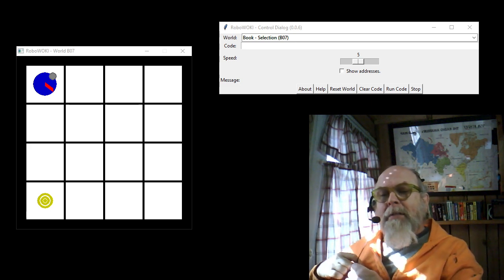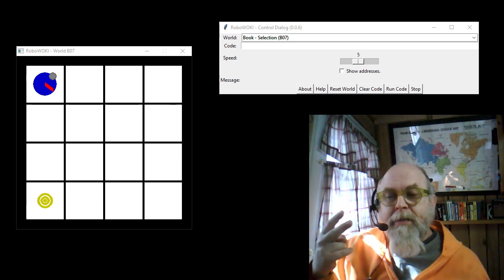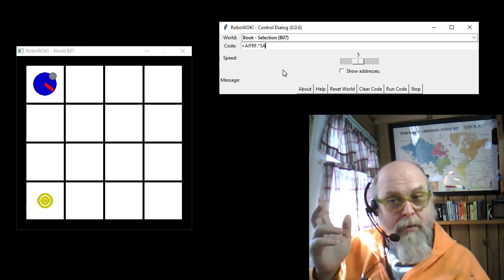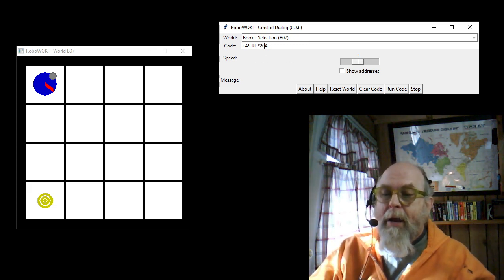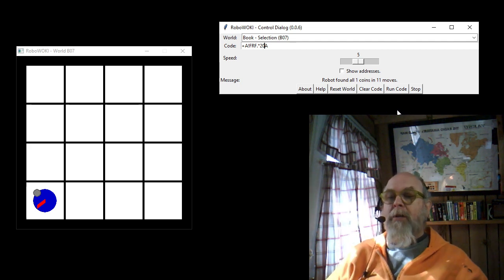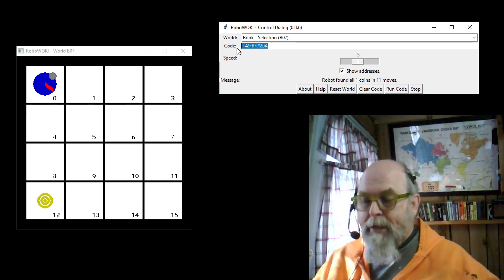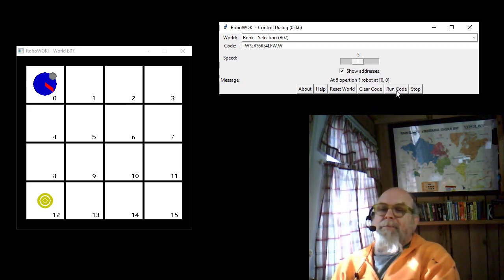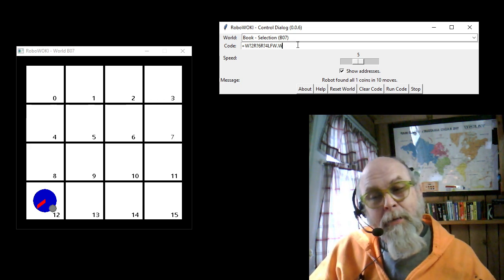RoboWOKI 03 Selection